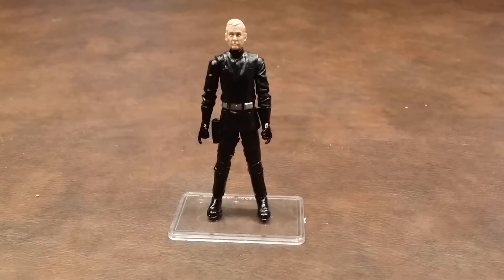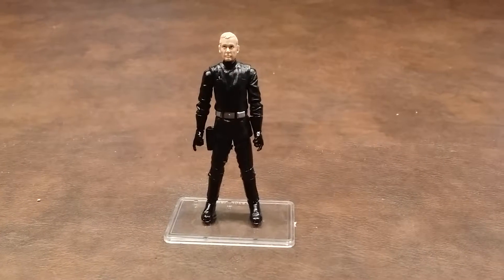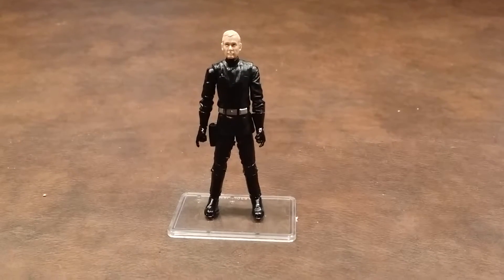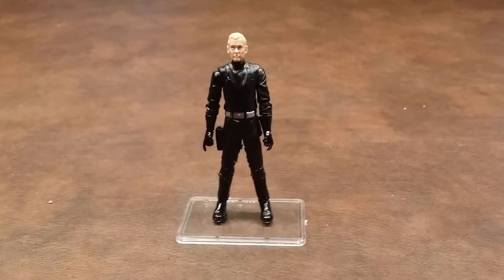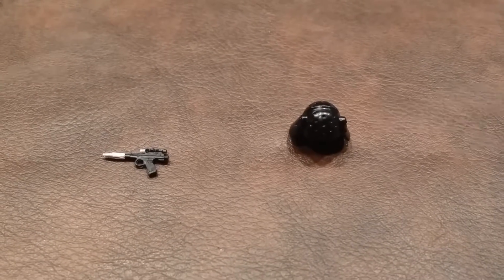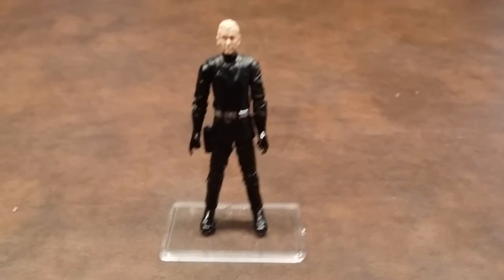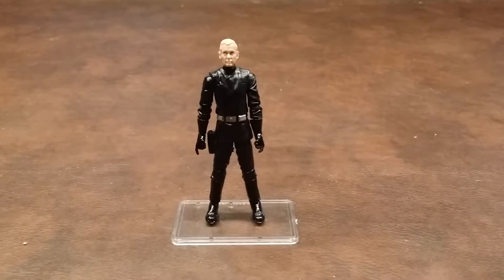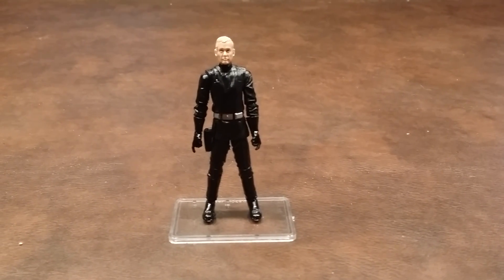Star Wars Vintage Collection Imperial Navy Commander 1080p HD Figure Review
A review of the Imperial Navy Commander figure that was produced by Hasbro as a part of the Star Wars Vintage Collection line of products.  Formerly known as Death Squad Commander in the original Kenner Star Wars figure line.